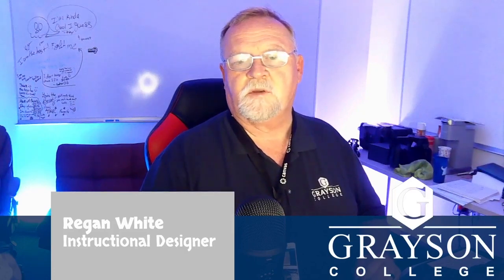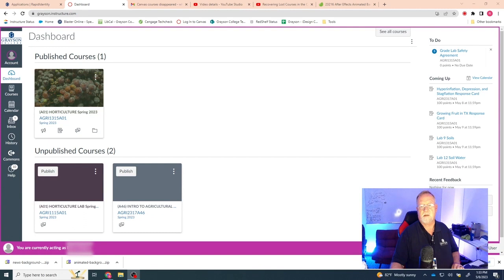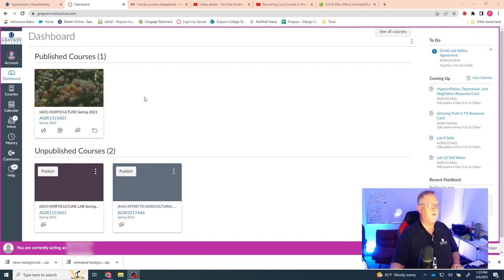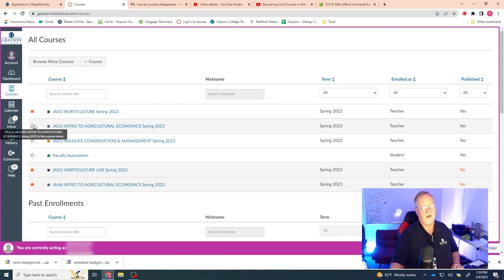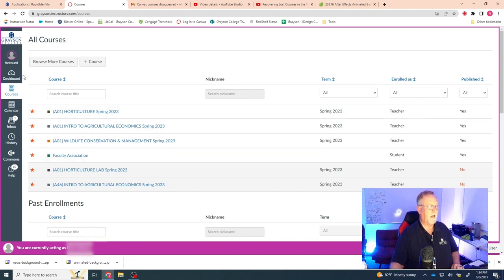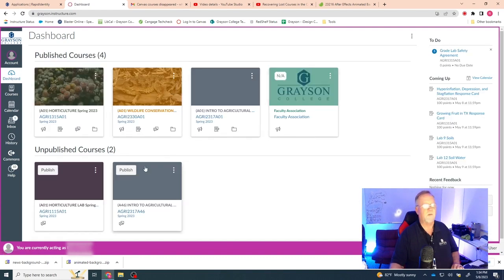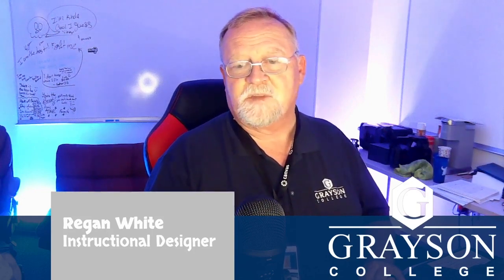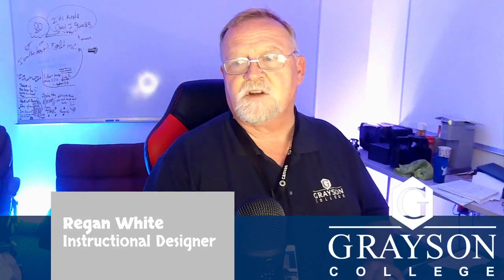Missing Classes 2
Another tutorial on how to find missing classes in Canvas